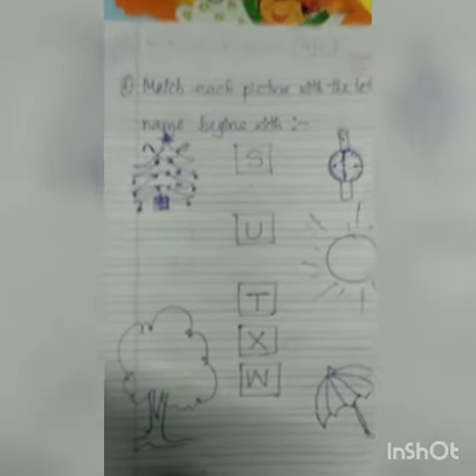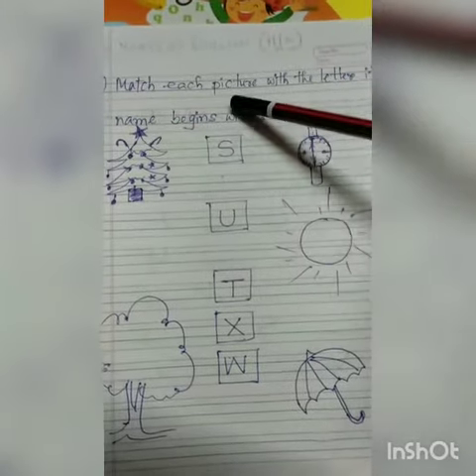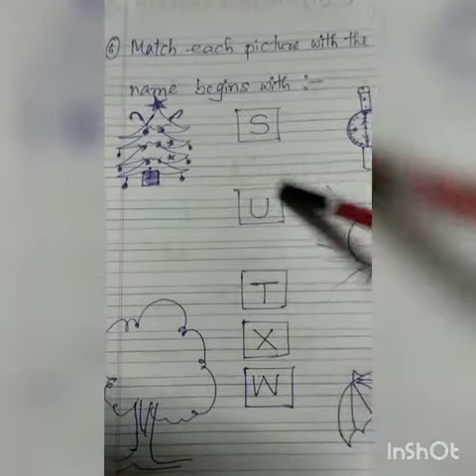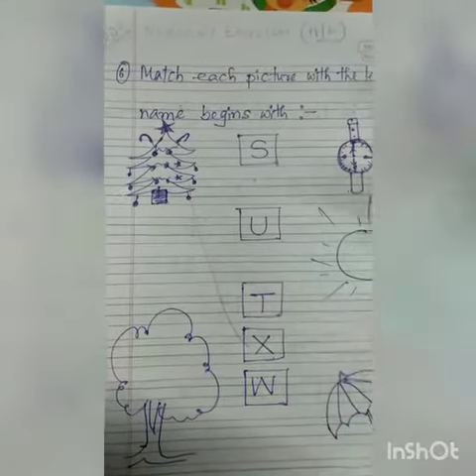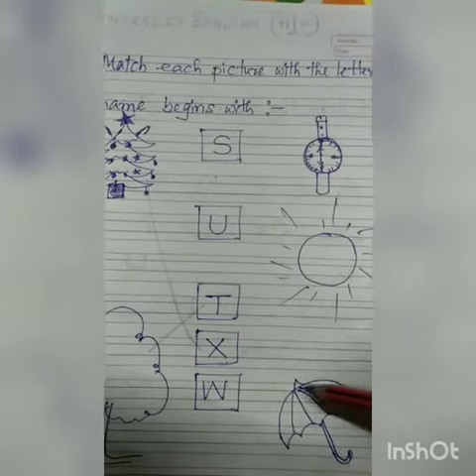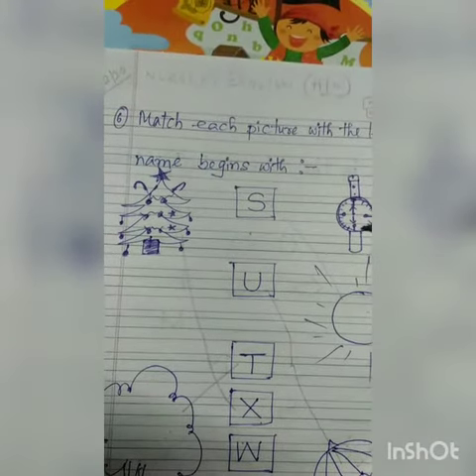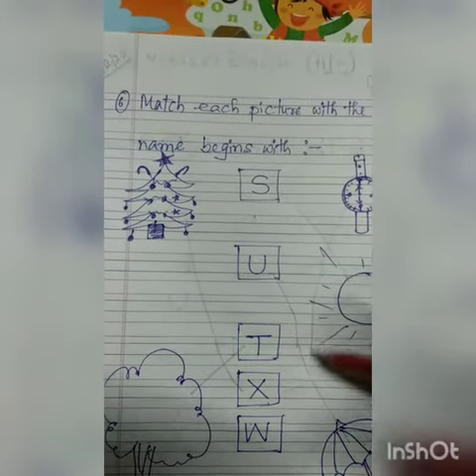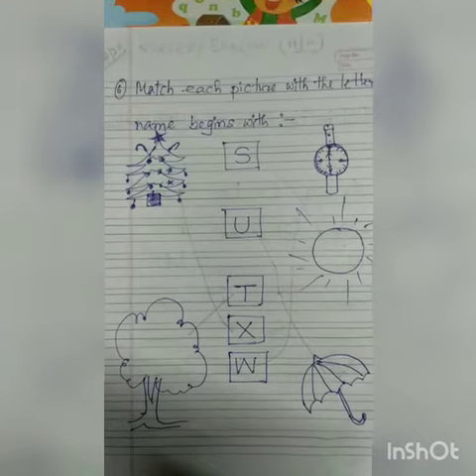Rising Sun Public School,Class -Nursery English home work.. 15/12/2020